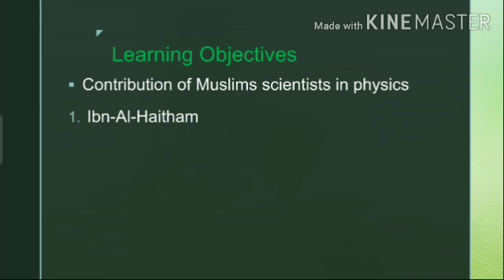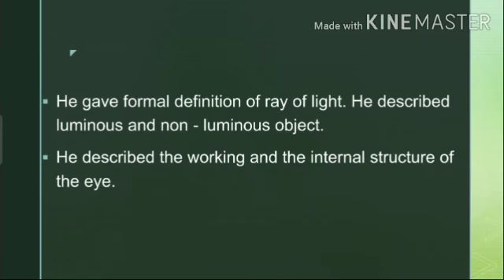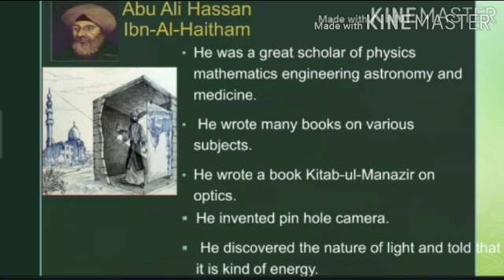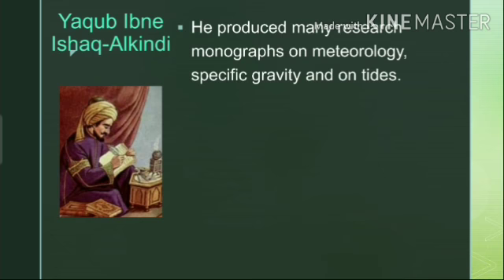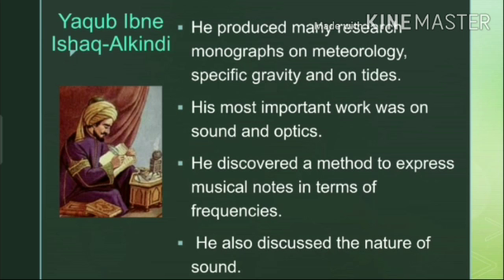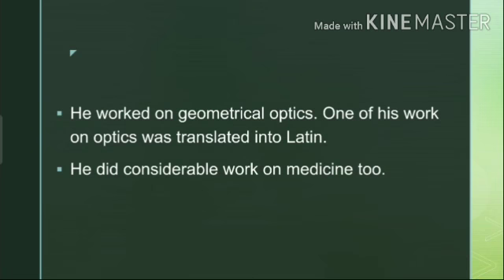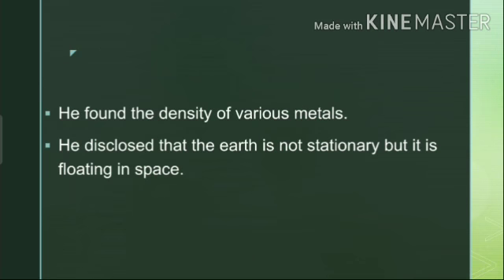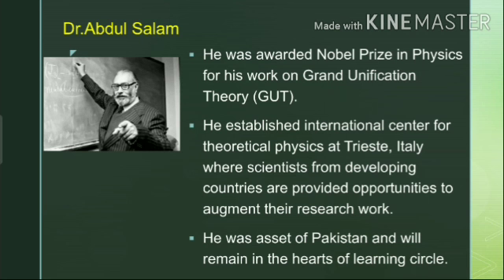Subject: Physics | Class: 10th | The Horizon School Main Campus